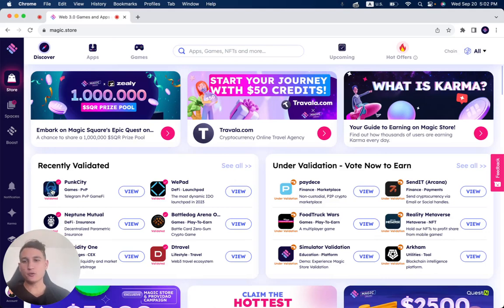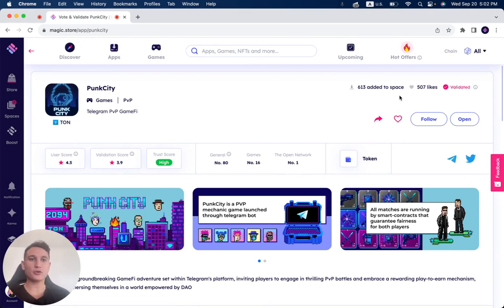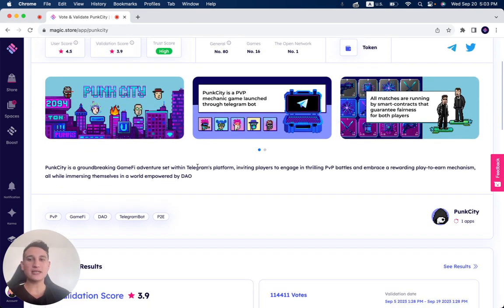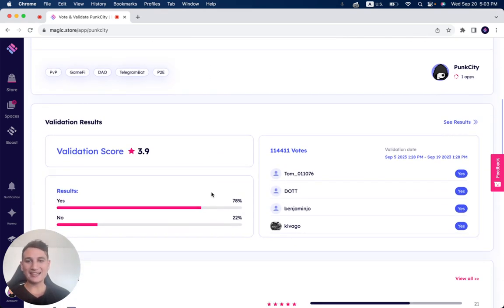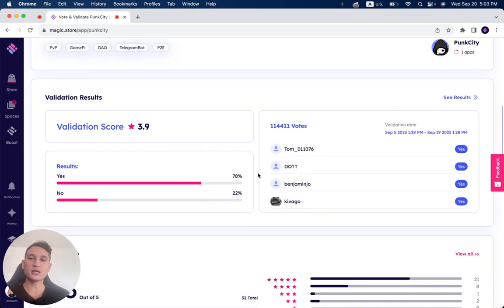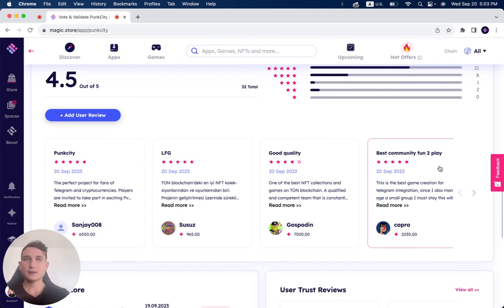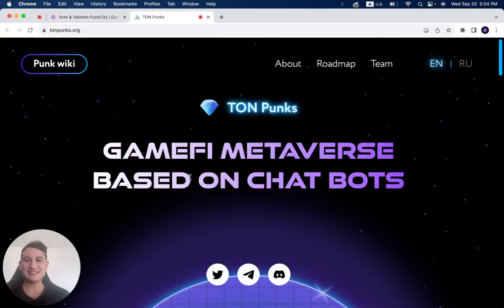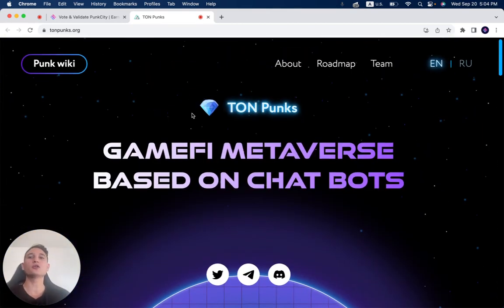What is PunkCity? PunkCity on the Magic Store - PunkCity Review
🎮 What is PunkCity? Get ready to embark on a one-of-a-kind GameFi adventure with this comprehensive PunkCity review!

PunkCity is not just any game; it's a next-level GameFi experience that unfolds within the Telegram platform. Venture into a universe where thrilling PvP battles await, and the opportunity to earn doesn't stop. PunkCity pushes the boundaries of gaming by incorporating a play-to-earn mechanism, giving players the chance to reap tangible rewards for their skills. But that's not all - the game's foundation is strengthened by a DAO structure, ensuring that players not only participate but have a voice in the world they immerse themselves in.

🔗 Eager to plunge into the PunkCity universe? Head over to the Magic Store, the forefront of the web3 app landscape, to start your journey

Be a part of the GameFi revolution and explore worlds like never before. 🌐🎮

Found this review enlightening? Smash the "Like" button! Share your PunkCity experiences or questions in the comments. Game on and keep exploring! ✨🕹️